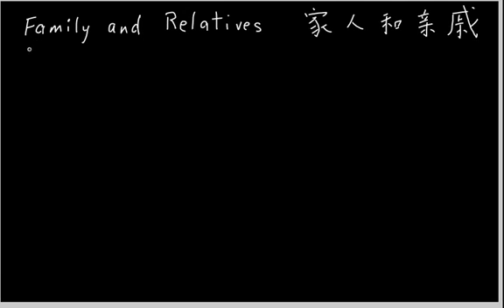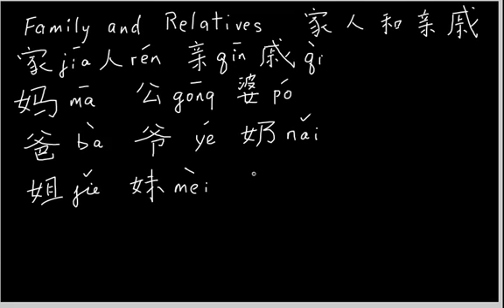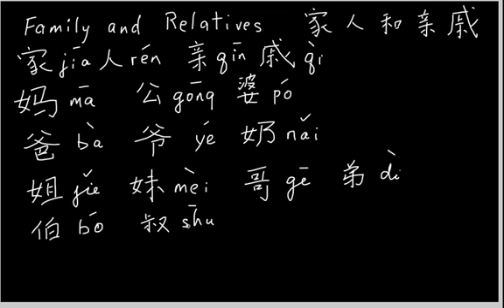family and relatives mp4